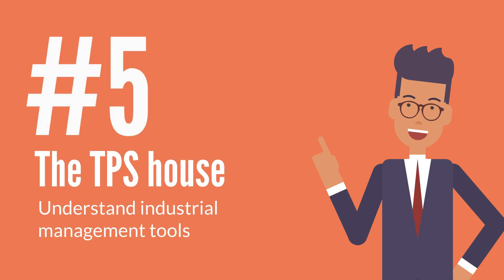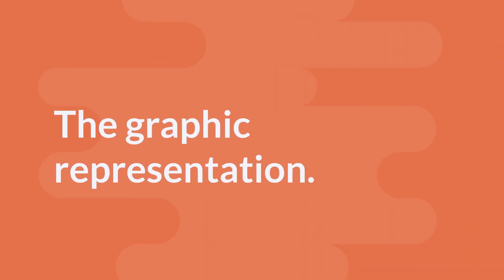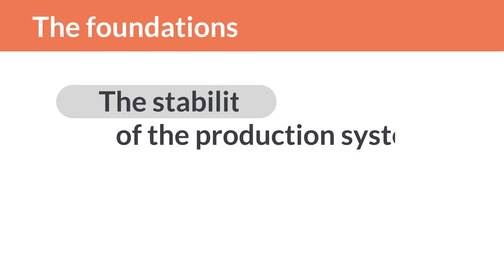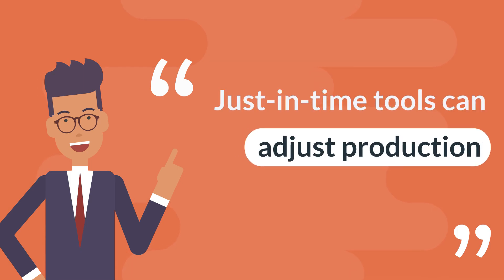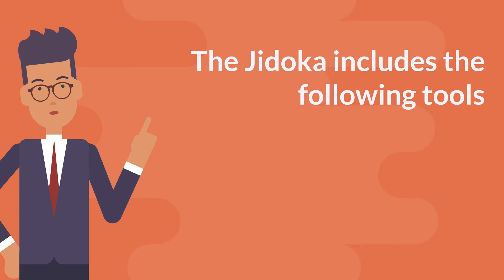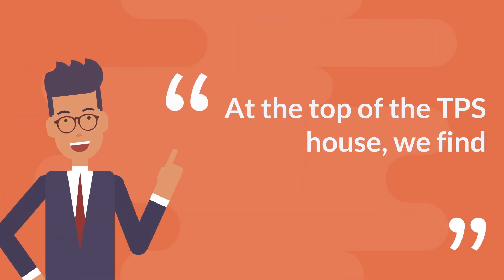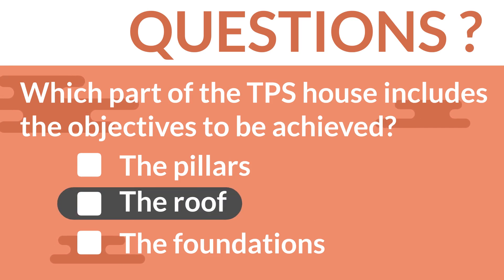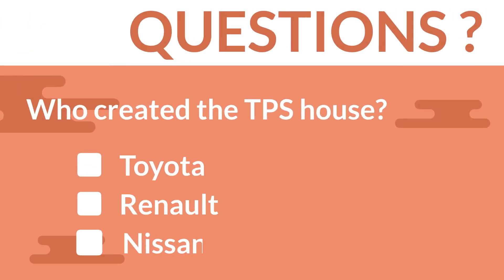ENG TPS House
Understand industrial management : The TPS House